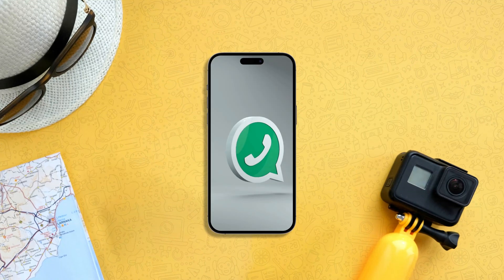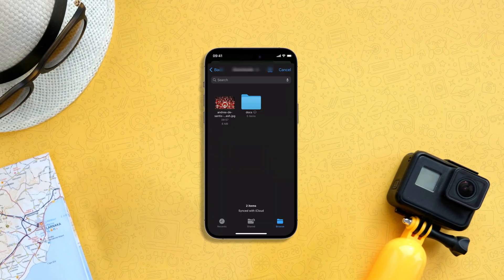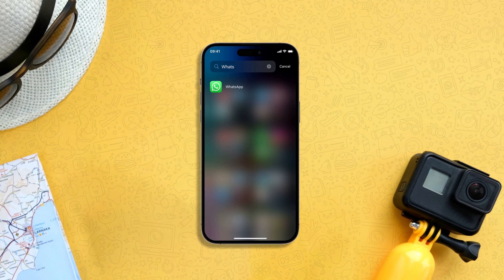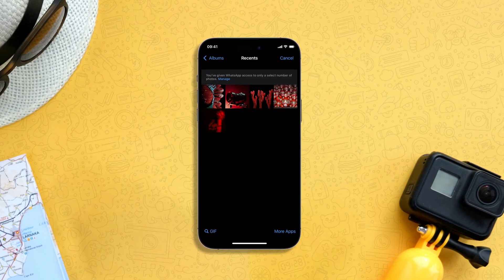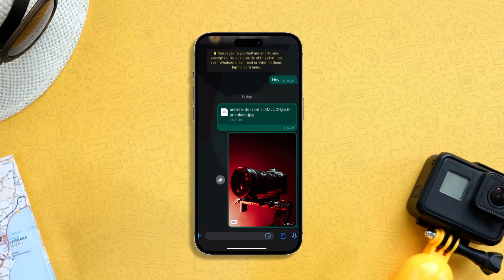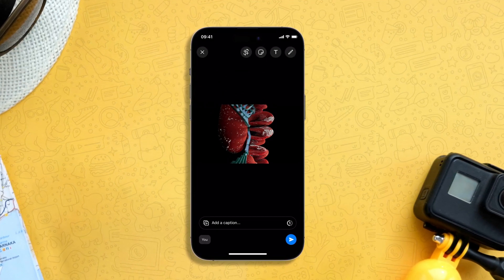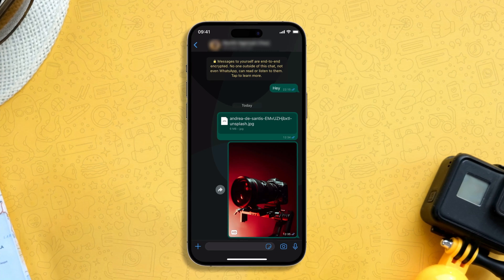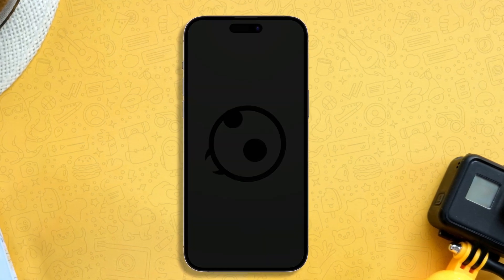How to Send HD Photos on WhatsApp on iPhone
📸✨Did you know you can now send high-quality images on WhatsApp? No more compromising on image resolution. Here's how you can do it!

📖 CHAPTERS 📖

00:00 Introduction
00:15 Old way of sending high-quality images on WhatsApp
00:35 Send HD photos on WhatsApp on iPhone
01:13 WhatsApp HD image settings not available?